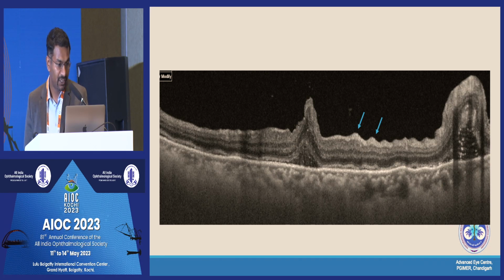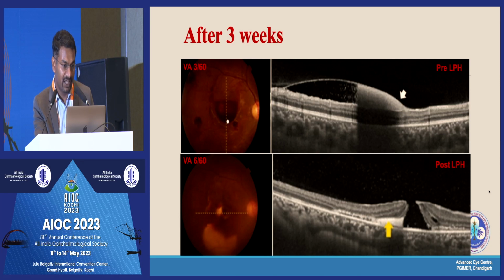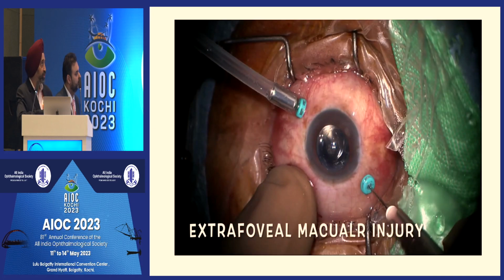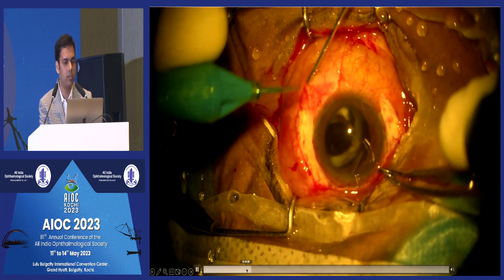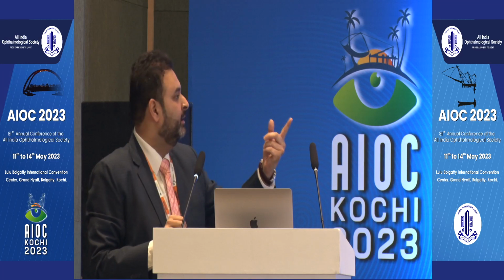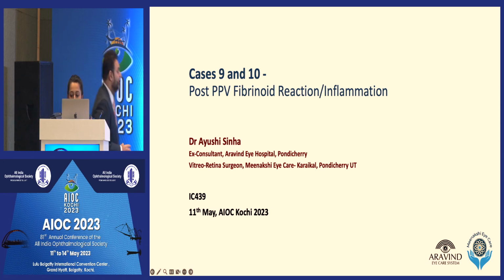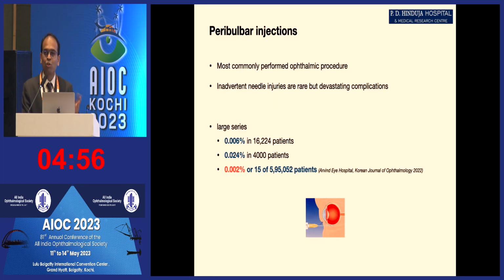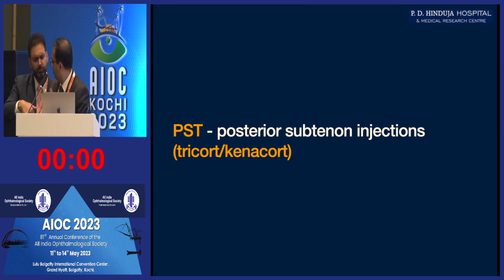AIOC2023 - IC439 - Dr Mohit Dogra Iatrogenic complications in vitreo-retinal surgery: a case based..